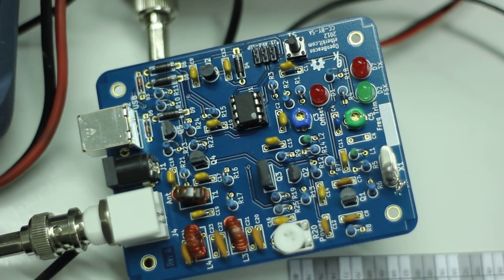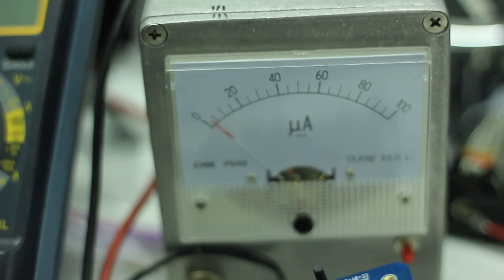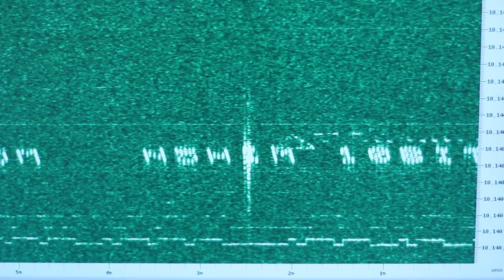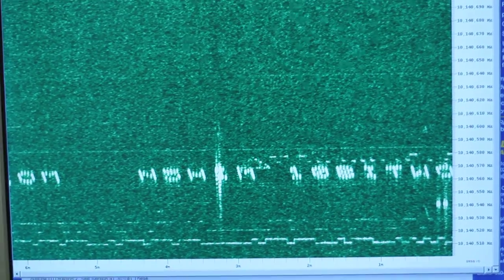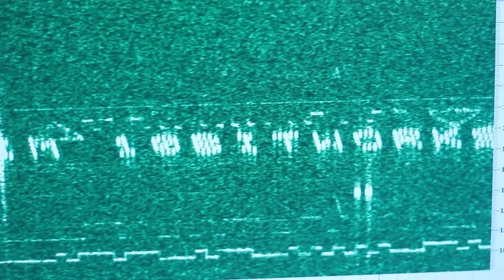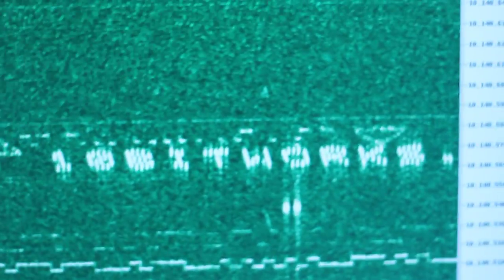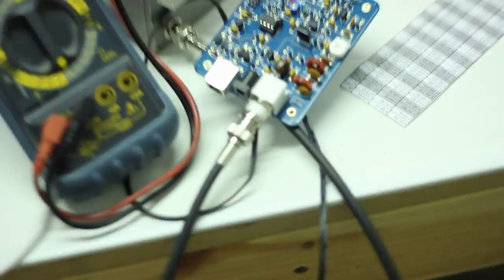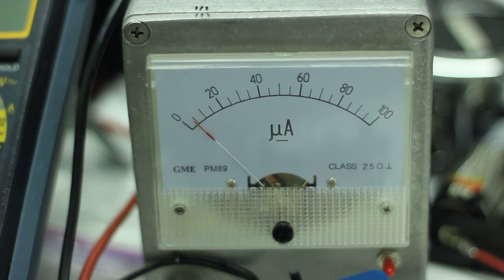Etherkit's OpenBeacon beacon kit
I finished building the Etherkits.com OpenBeacon kit at 10bitworks. In the video I give a brief overview of the kit and show it sending a message using Sequential Multi-Tone Hellschreiber (S/MT Hell).

Running off 6v battery pack the kit is putting out +20dBm or 100mW, it puts out ~25dBm ~300mW when running off 12v power supply. The signals under ours is a DFCW (Dual Frequency CW (Morse code) transmission from Dave Hassall WA5DJJ in New Mexico. His transmitter is putting out 22dBm or 160 mW, which is less than the power 3 bright 5mm LEDs would consume.

Also shown is the 100pW to 100W power meter by W7ZOI, available